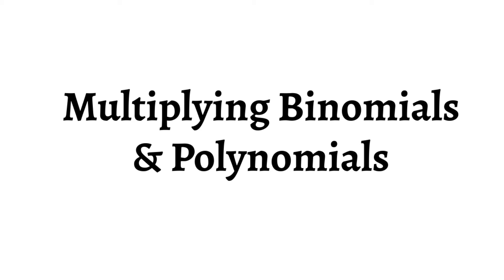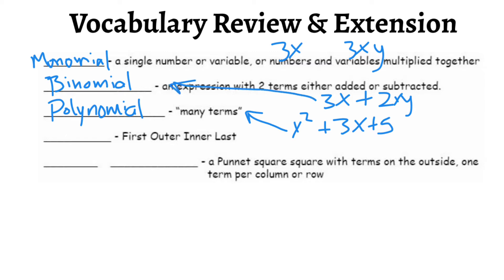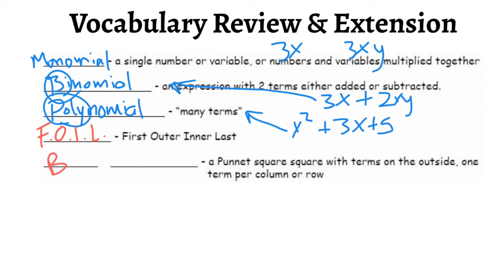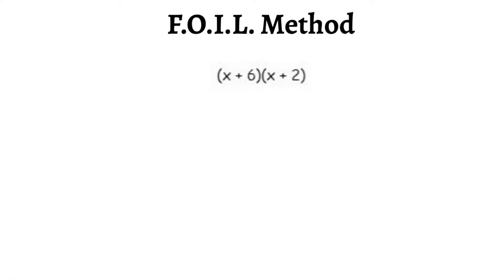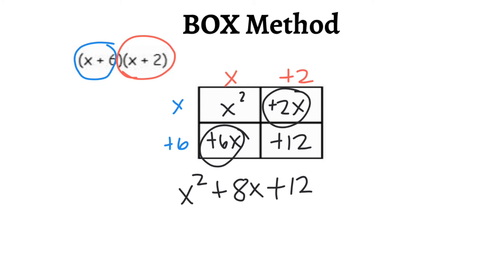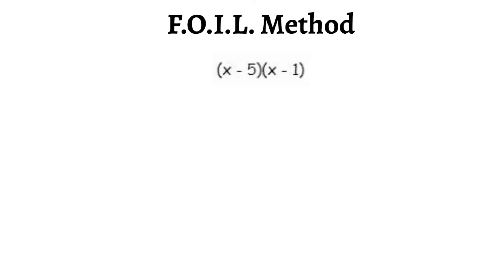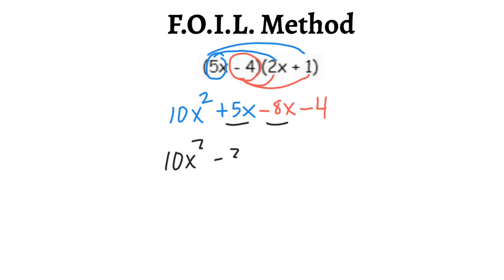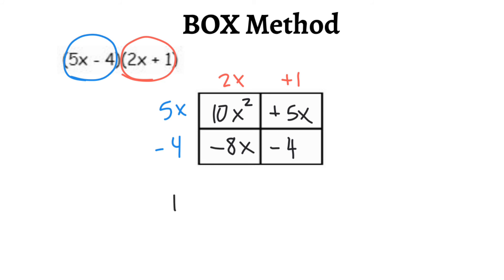Multiplying Binomials And Polynomials